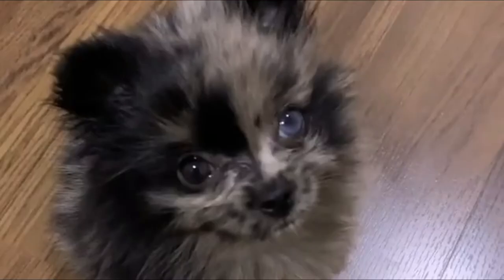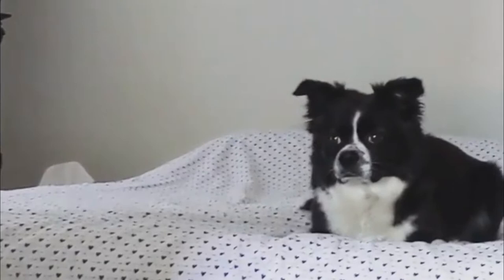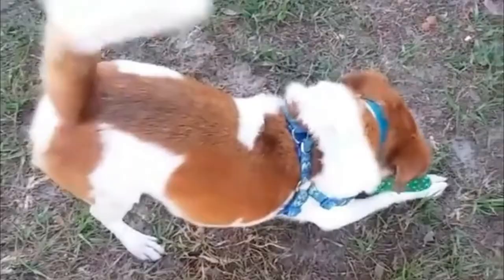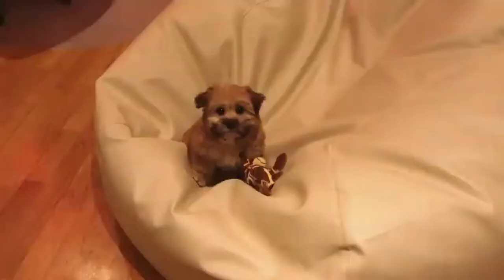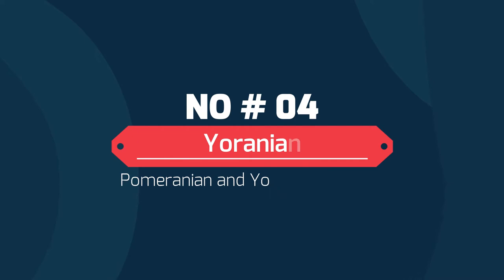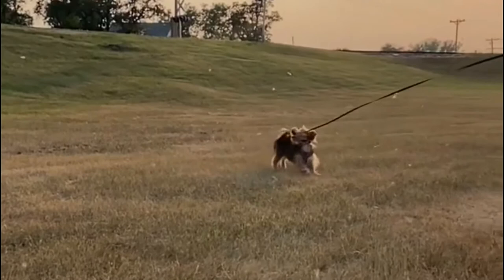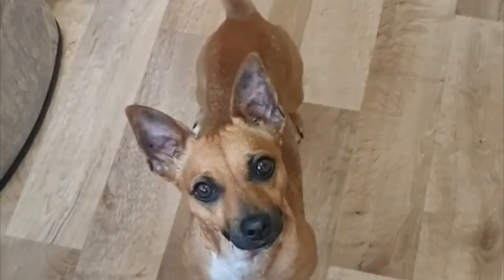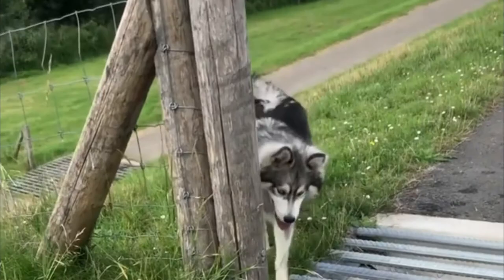Pomeranian Mixes: 9 Adorable Crossbreed Pups